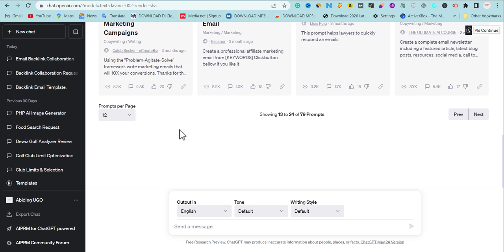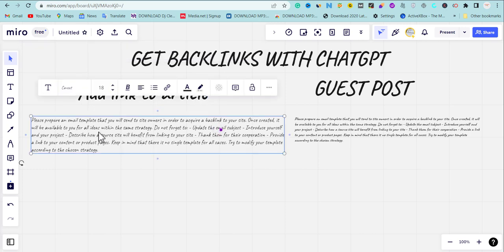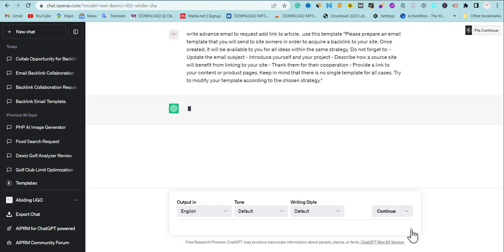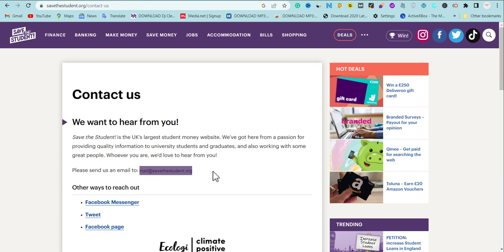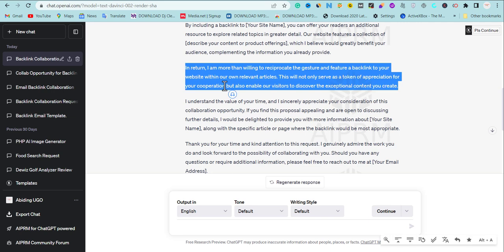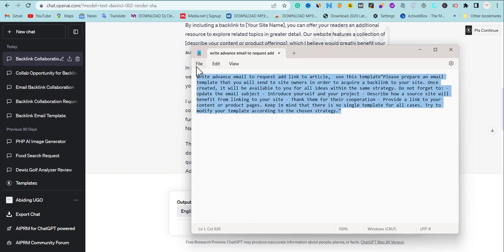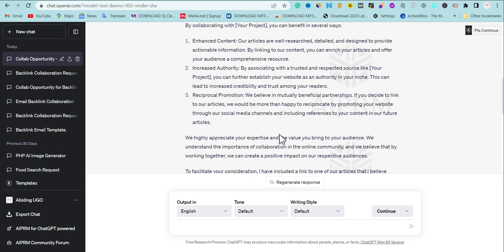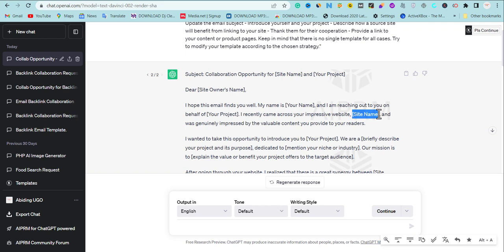Link Building: Get Backlinks With ChatGPT 🔥🔥🔥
Do you need backlinks to rank higher in search?

Link building is one of the most important things you can do to improve your website's SEO. In this video, I'm teaching you how to get backlinks with ChatGPT, the best chatbot for link building.

Address: 214 Aba-Owerri Rd, Aba 450271, Aba